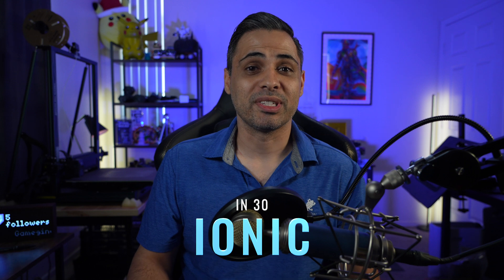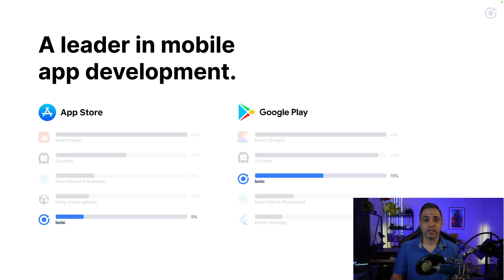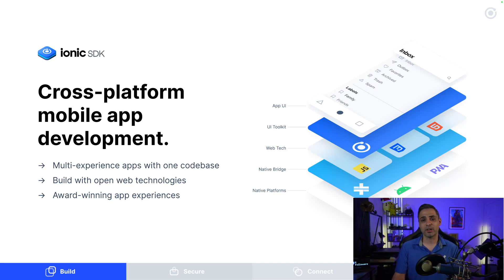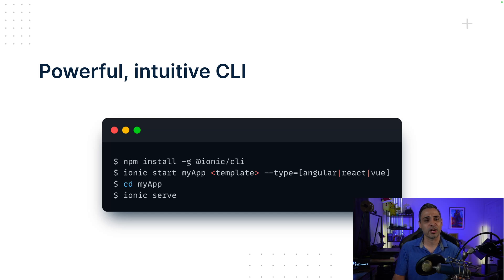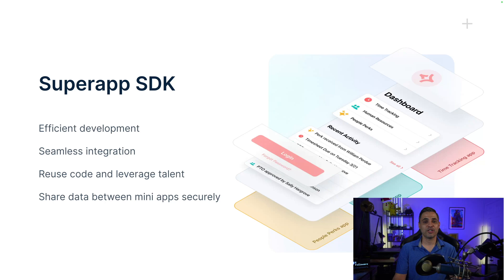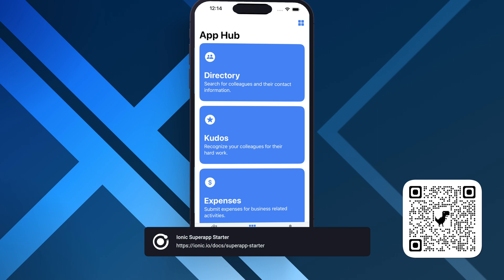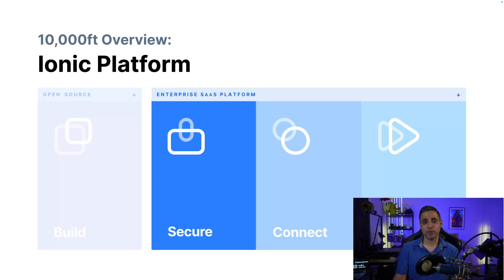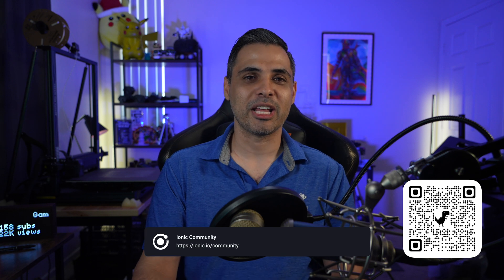Ionic in 30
In this webinar, Logan Brade talks about all the latest tools and services at Ionic to help you build your cross-platform applications. Topics covered in this presentation include:
-Ionic Framework
-Capacitor
-Superapp SDK (NEW!)
-Portals
-Appflow